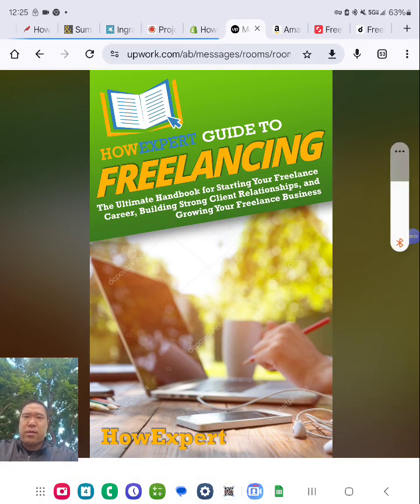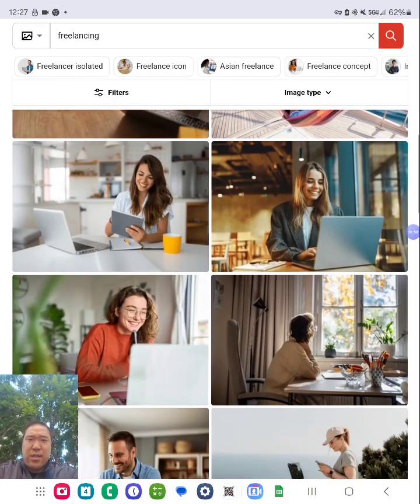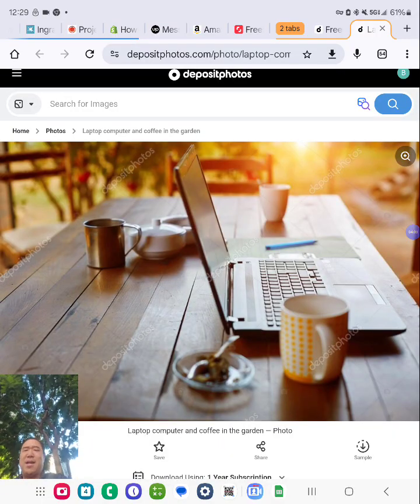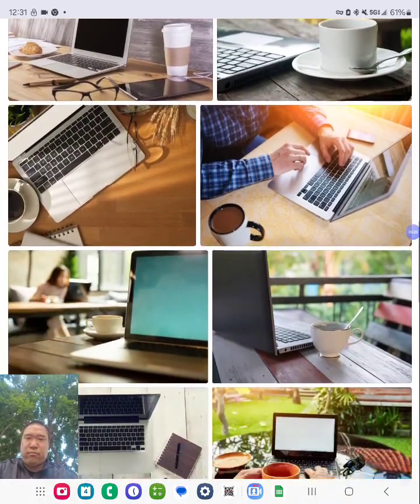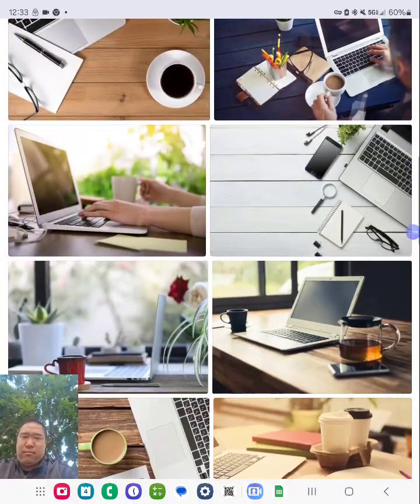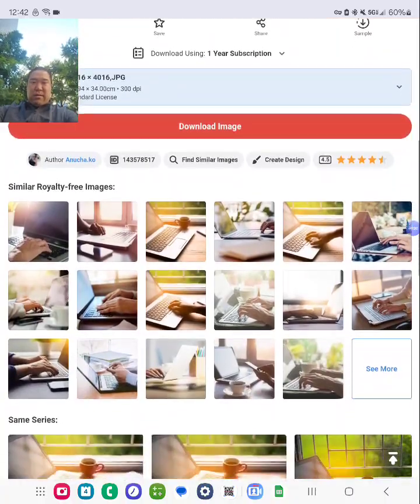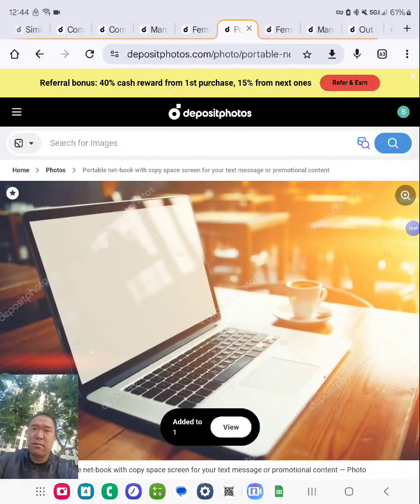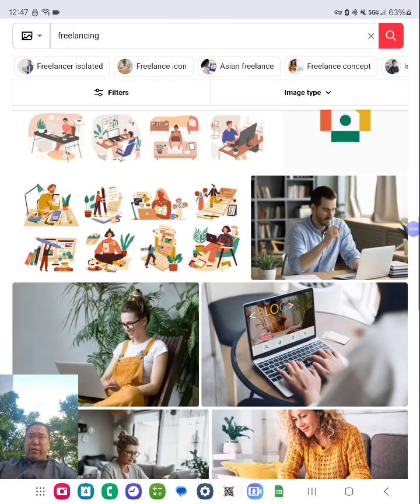HowExpert Journey 2024-11-4: Searching for Book Cover Image for HowExpert Guide to Freelancing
- How To Guides on All Topics from A to Z!

John 3:16 John 14:6 Romans 10:9